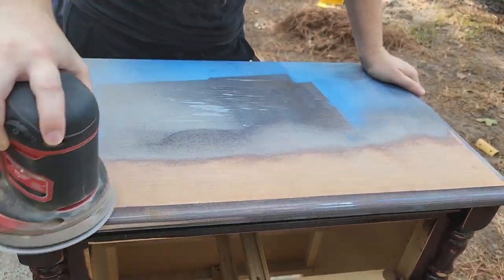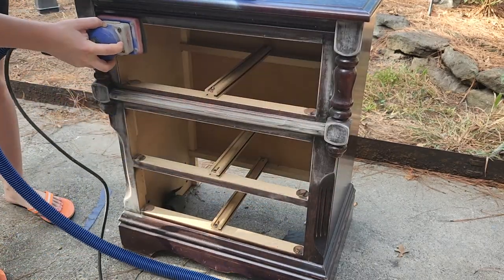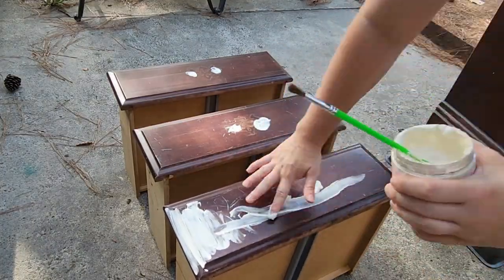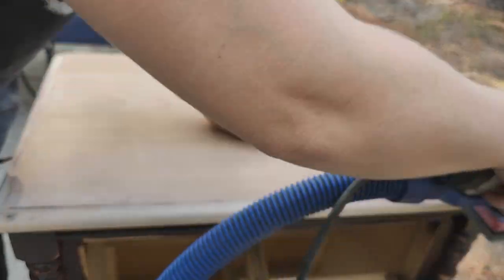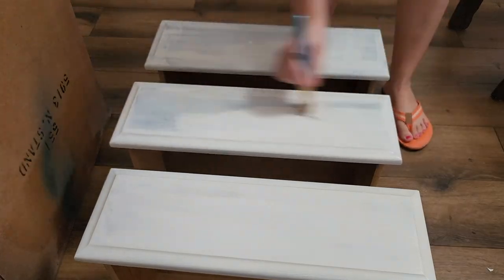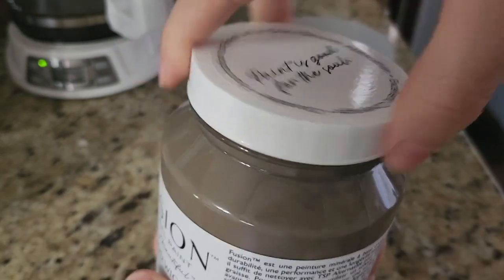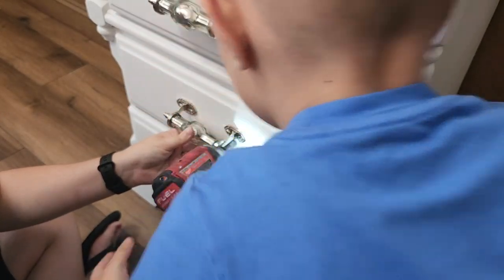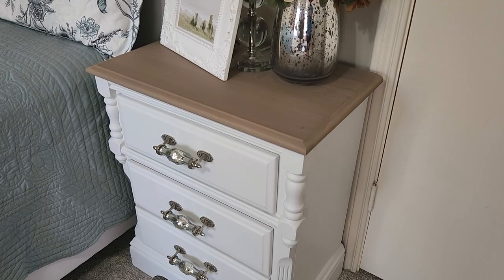Shop Your House: Makeover Your Furniture At Home and Save $$$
Have questions?

I am a participant in the Amazon Services LLC Associates Program and surfprep affiliate program, affiliate advertising programs designed to provide a means for us to earn fees by linking to Amazon.com and other affiliated sites.